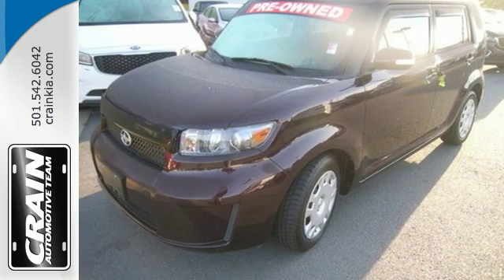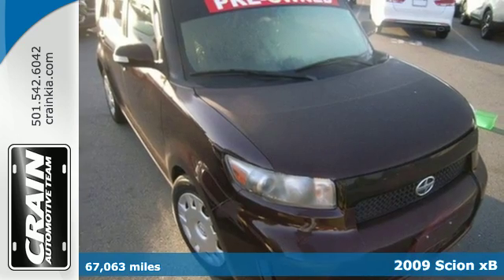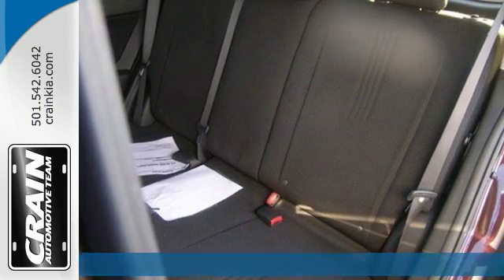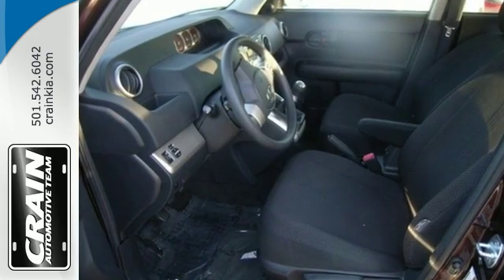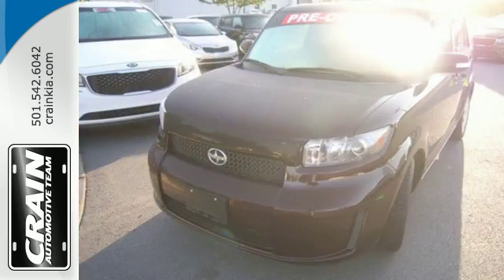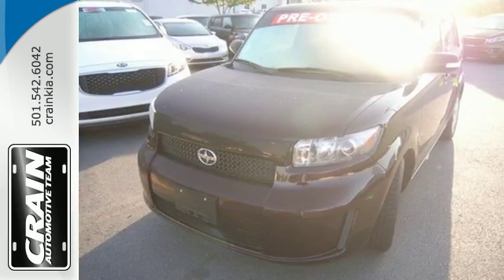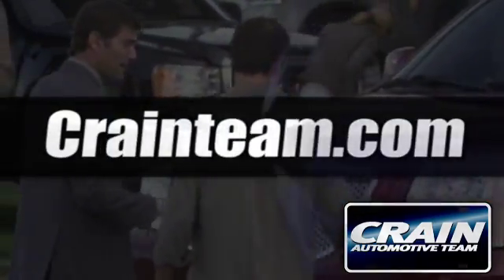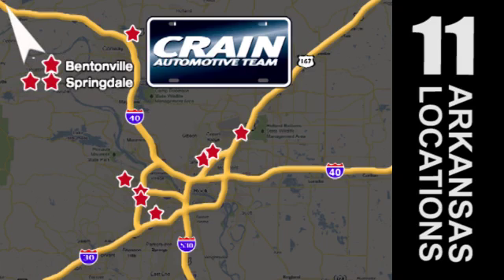Used 2009 Scion xB Sherwood AR Little Rock, AR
Year: 2009
Make: Scion
Model: xB
Trim: BASE
Engine: 2.4L DOHC SFI 16-Valve VVT-i I4 Engine
Transmission: Automatic
Color: Blackberry Crush Metallic
Mileage: 67063
Stock #: BC3460A
VIN: JTLKE50EX91077814
This 2009 Scion xB is proudly offered by Crain Kia In addition to being well-cared for, this Scion xB has very low mileage making it a rare find. You can finally stop searching... You've found the one you've been looking for. Based on the superb condition of this vehicle, along with the options and color, this Scion xB is sure to sell fast. More information about the 2009 Scion xB: The 2009 Scion xB is a good choice for urban dwellers who need a smaller vehicle for easy parking and maneuverability, yet also need decent fuel efficiency, more cargo space than the typical small car, and a back seat comfortable enough for adults. As with the other Scion models, the xB comes extremely well equipped--including electronic stability control and a number of safety features--and there are no factory options, with a line of dealer-installed accessories aimed at those who want to customize. Strengths of this model include roomy interior, wide range of standard features, Distinctive shape, and customization options. Every new and pre-owned vehicle is backed by the Crain Commitment, including our 100% low price guarantee, a 100 hour love it or leave it exchange policy, and a 100 year 100,000 mile warranty. The Crain Team's Got 'Em!

Address:
5830 Warden Rd